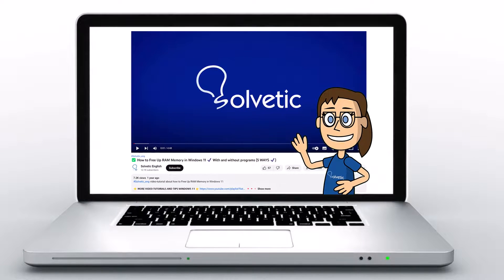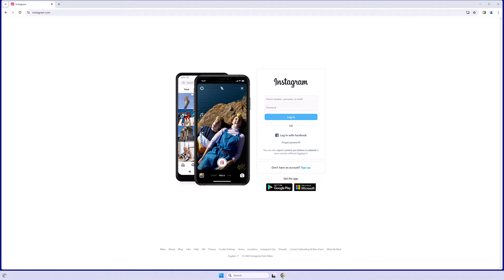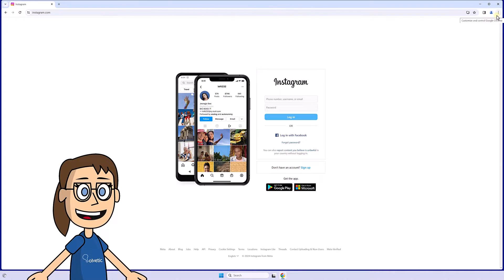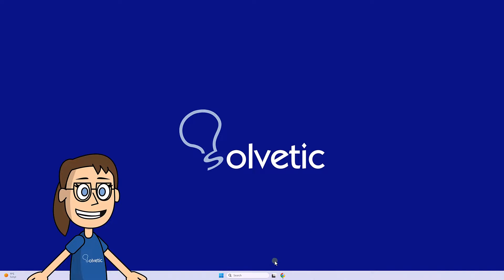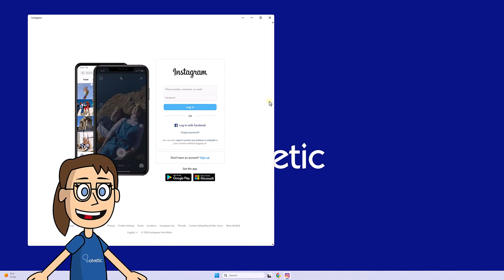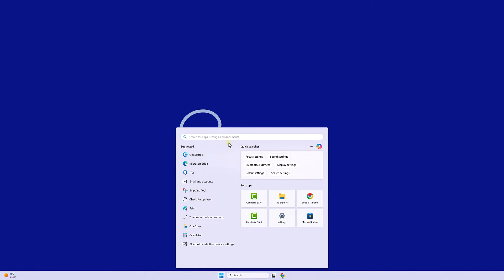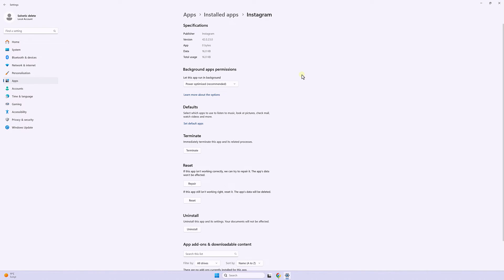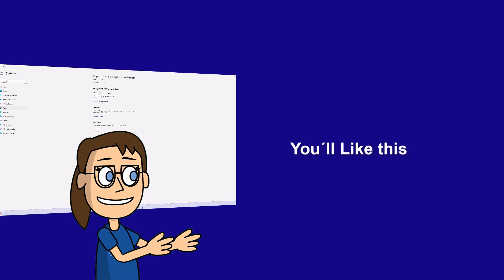Why Can't I Log Into Instagram On My Laptop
Are you facing trouble logging into Instagram on your laptop? Don't worry; you're not alone. In this comprehensive guide, we'll delve into the possible causes and solutions for this common issue.

Instagram is a widely used platform for sharing photos and videos, but sometimes technical glitches can prevent access from devices like laptops. This could stem from various reasons, ranging from internet connectivity issues to software conflicts or login problems.

Throughout this guide, we'll systematically explore potential solutions to help you regain access to your Instagram account from your laptop. From checking your internet connection to clearing your browser cache and resetting your password, we'll cover all the bases to ensure you can enjoy a seamless Instagram experience once again.

Rest assured, you're in the right place to resolve this issue. Keep reading to find the solution that best fits your situation. And remember, at the end of the guide, we'd love to hear your feedback and whether this information was helpful. Let's work together to tackle this problem!

 》 CHAPTERS 《

00:00 Introduction
00:33 Fix I can't enter Instagram from the browser
01:37 Fix I can't enter Instagram from the application